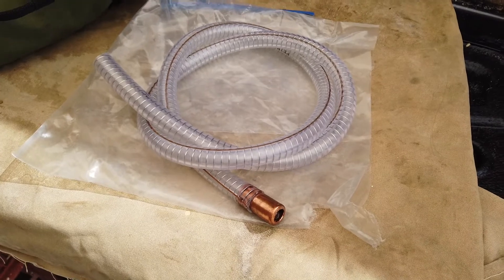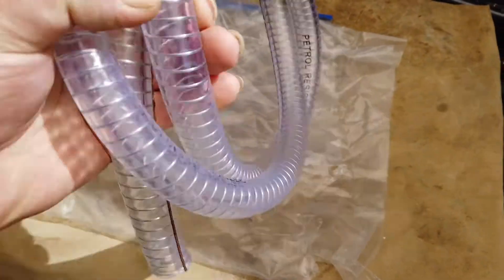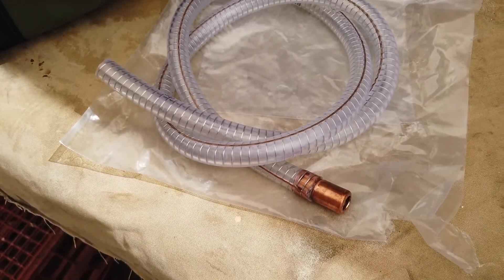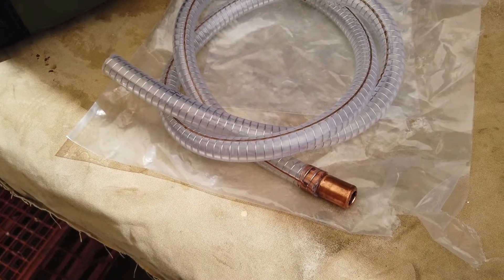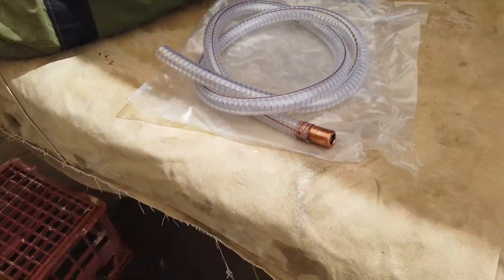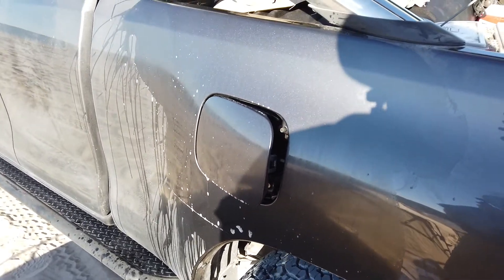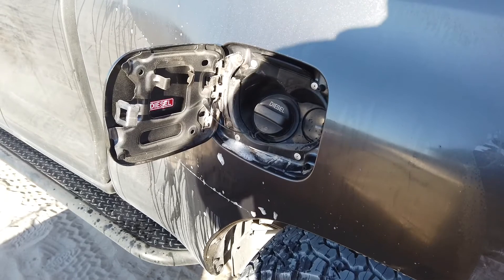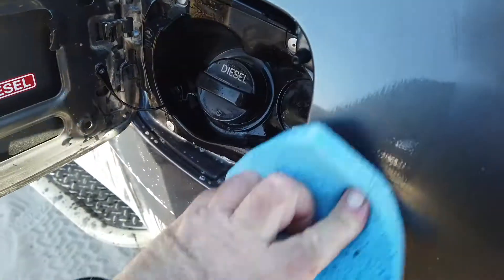Easy and clean refuelling from jerry cans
With modern diesel engines it is critical to keep dirt out of the fuel system and transferring fuel from jerry cans is always hard work with funnels this is how I do a easy and clean refuel in the bush